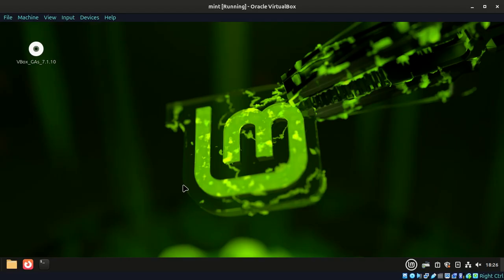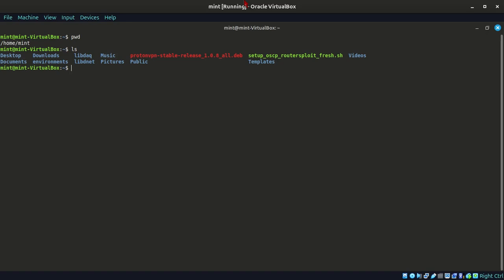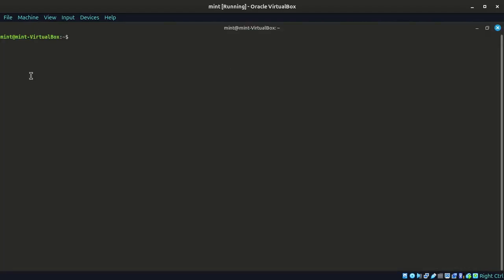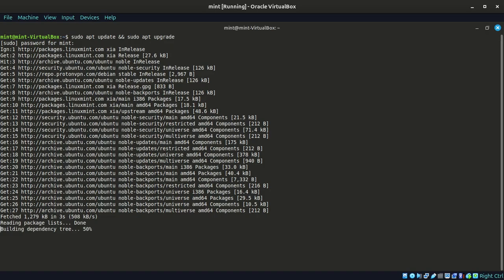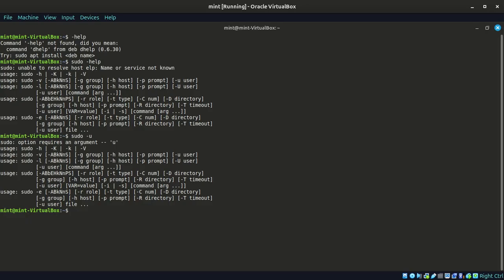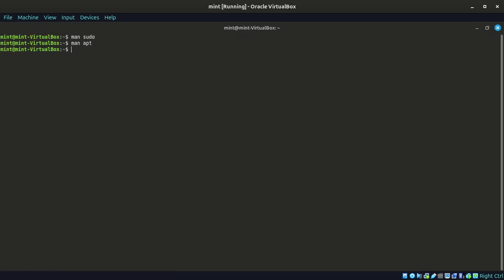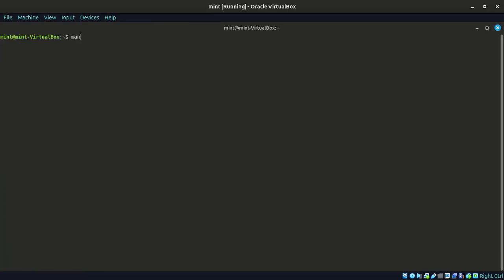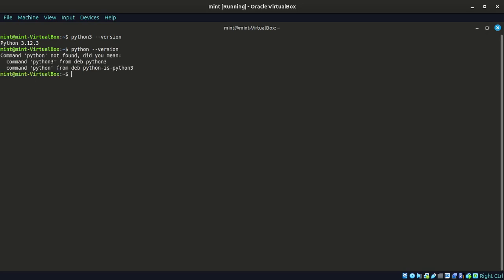LMDE -CLI -Virtualbox and much more. Command line navigation, file system structure